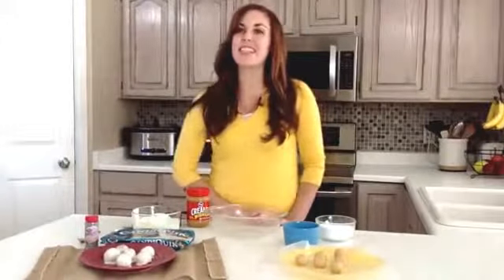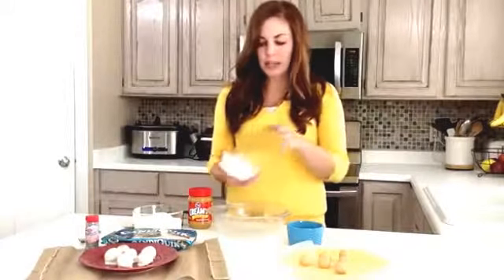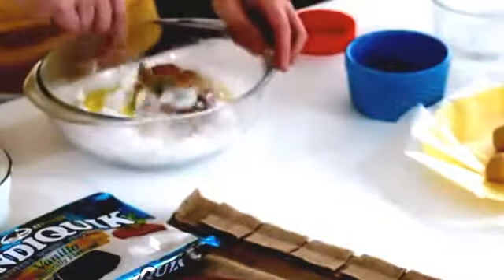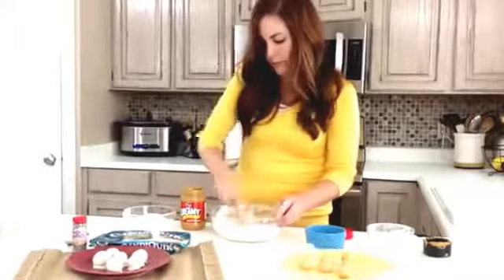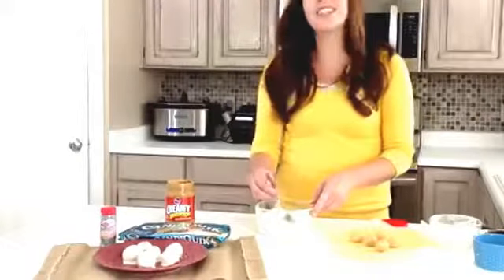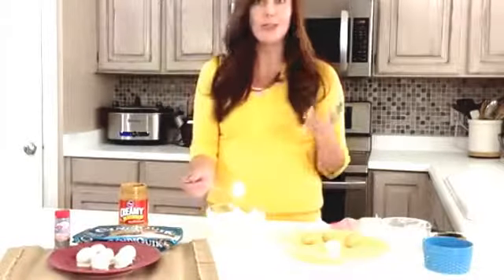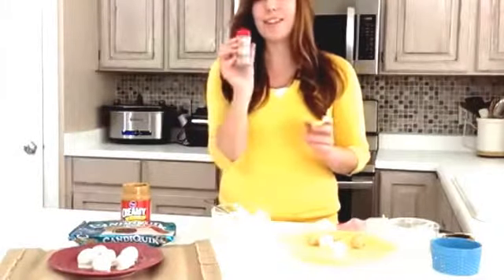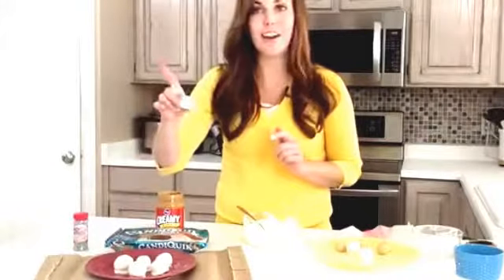How to Make Peanutbutter Snowballs Dessert Six Sisters Stuff YouTube